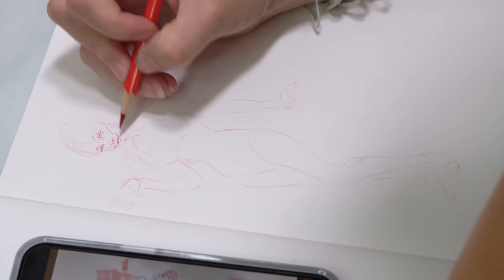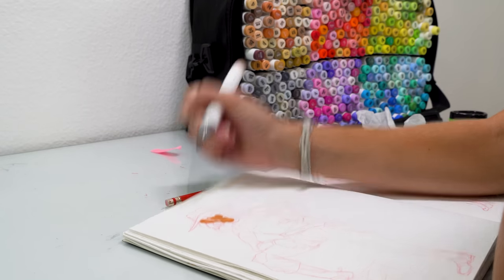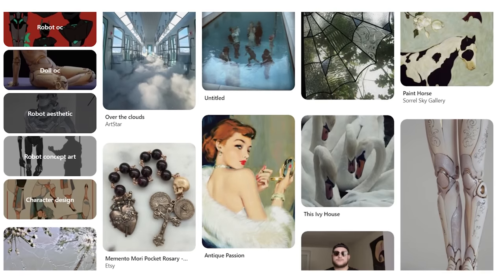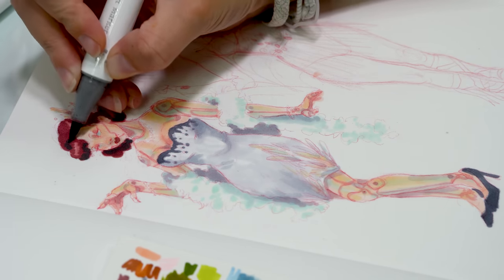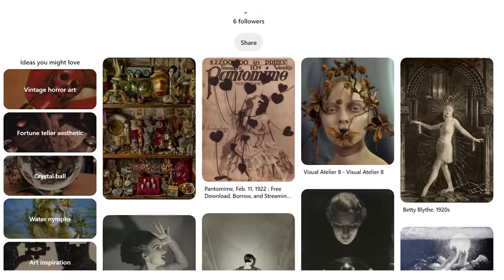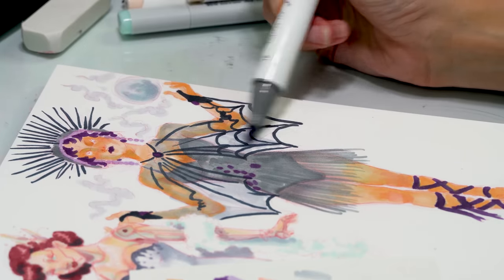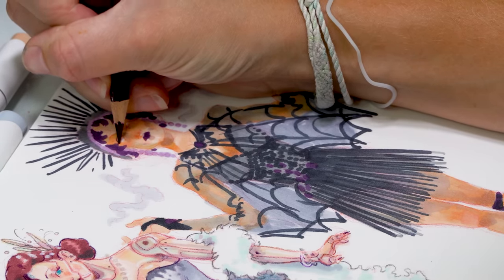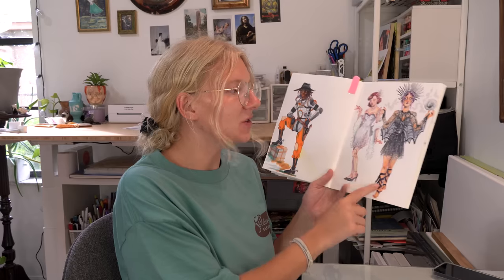★ TURNING YOUR PINTEREST BOARDS INTO CHARACTERS | character design challenge ★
34656

★ MY SHOP★

my filming supplies:
sony a6400 camera with 18-135mm lens
yeti microphone

my regular art supplies:
my sketchbook
jelly gouache